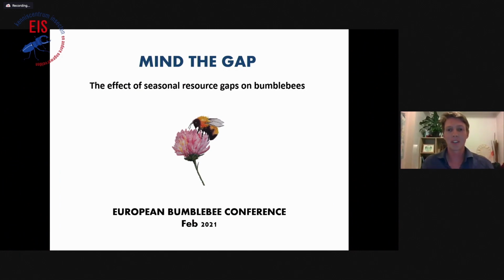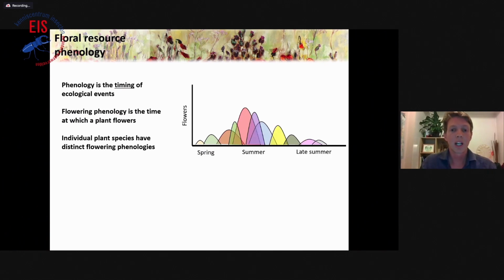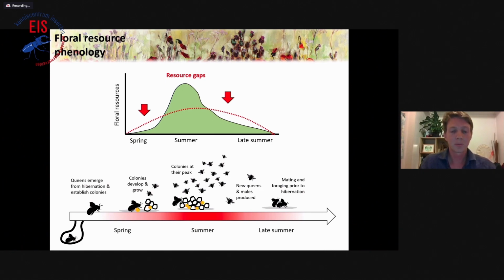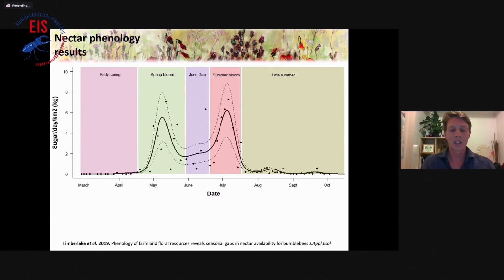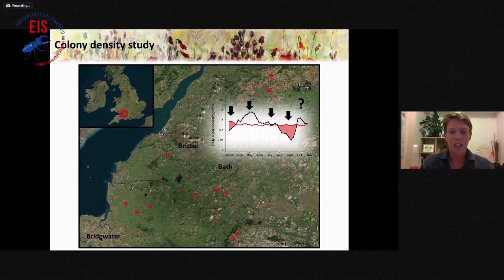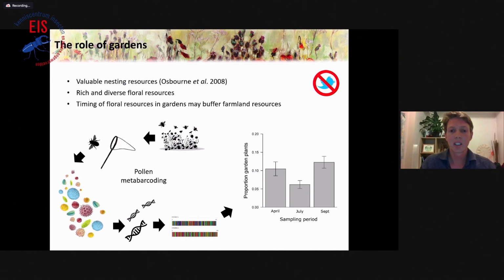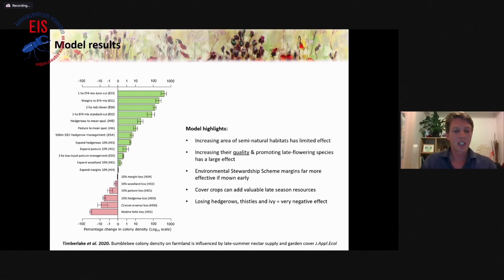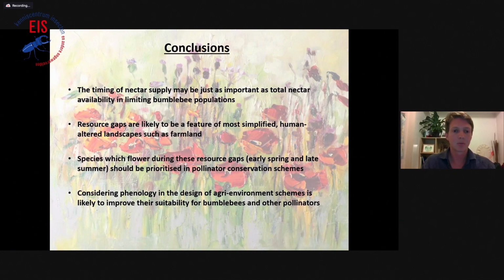European Bumblebee Conference 2021: 02 Mind the Gap by Thomas Timberlake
02 Mind the Gap: the effect of seasonal resource gaps on bumblebees  Thomas Timberlake (University of Bristol)
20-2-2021